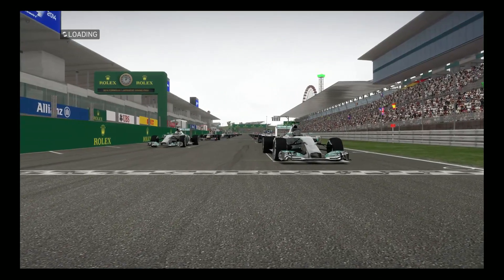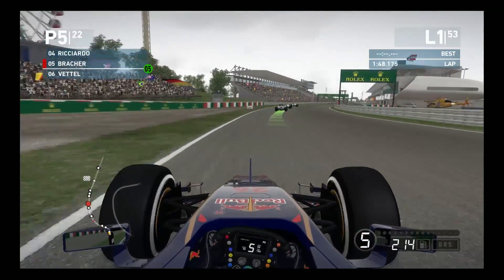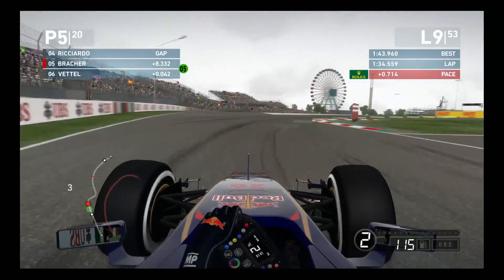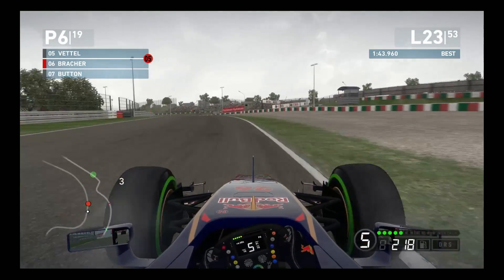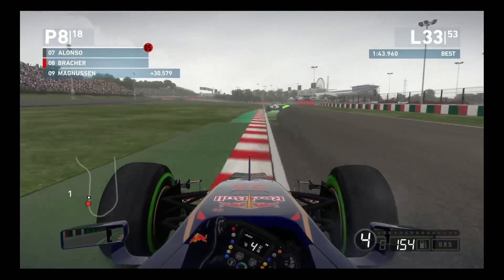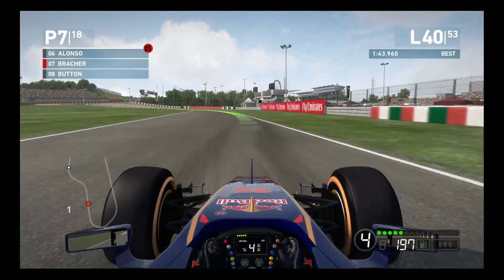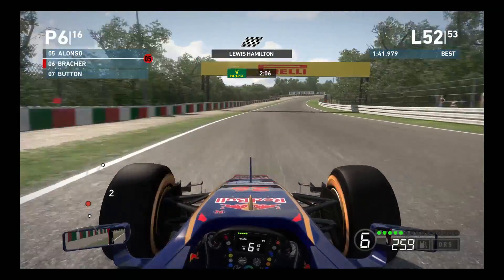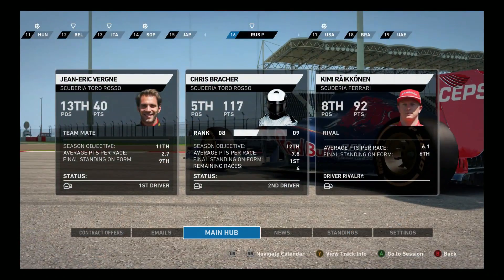F1 2014 Gameplay PC : 100% Race Japan 1080p HD F1 Game Backmarker Career Mode.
F1 2014 Gameplay : 100% Race Career - Realistic Damage.

Dark skies threaten our chances on Suzuka, for the Japanese Grand Prix. The AI traditionally has a huge advantage in the wets, meaning we have no other chance than to try and run a setup with as much downforce as possible. Of course this means we'll be suffering on the straights, and during any dry racing.

Driving Aids : 3D Racing Line (Corners)
AI : Expert
Wheel : Thrustmaster Ferrari 458 Italia

F1 2014
1080p
"F1 2014"
"F1 2014 Gameplay"
F1 2014 Career Mode
1080p
HD
F1 Game